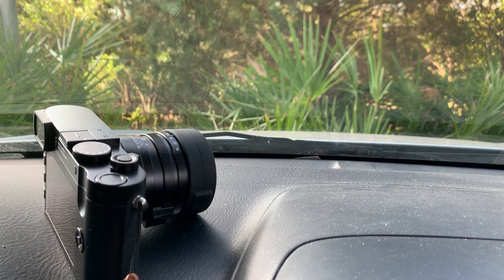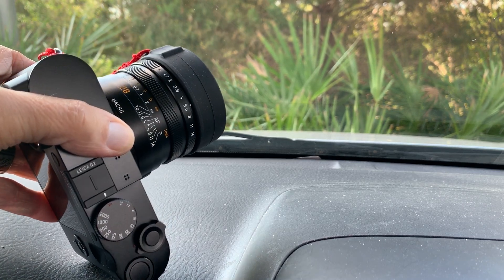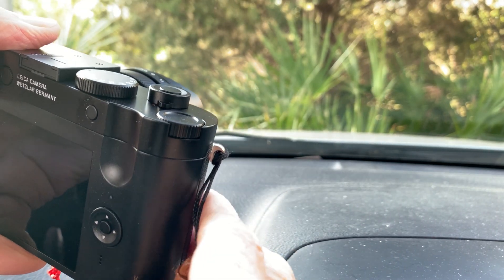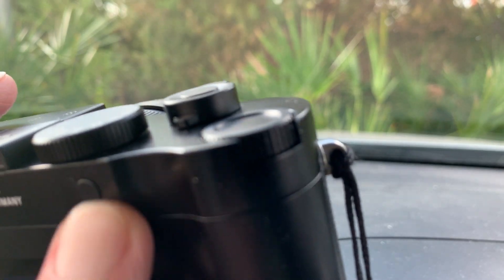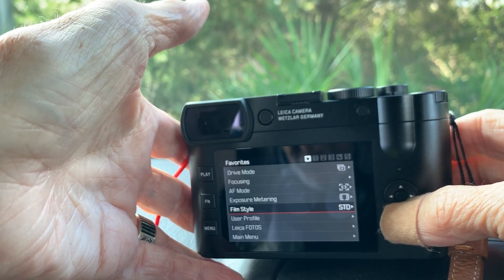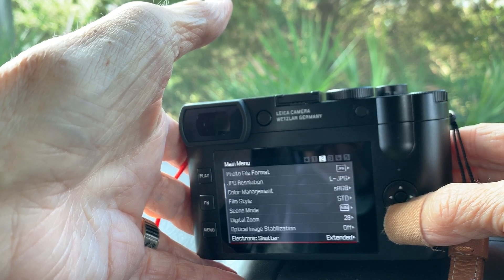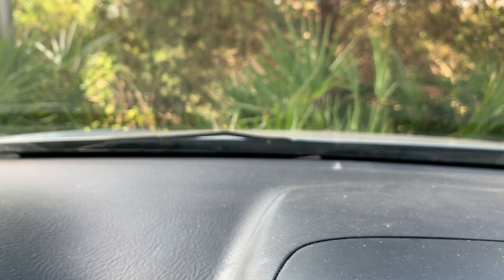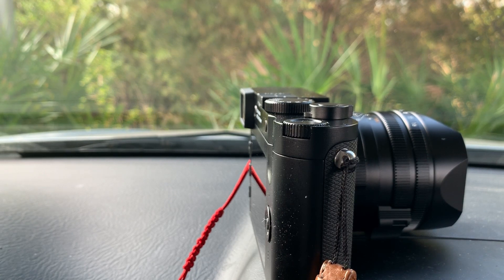Leica Q2 Digital Camera 28mm Fixed Lens review by Dale